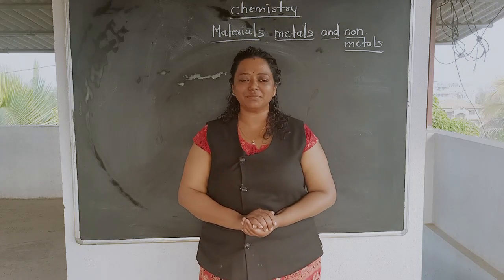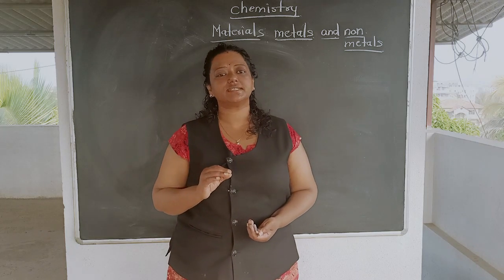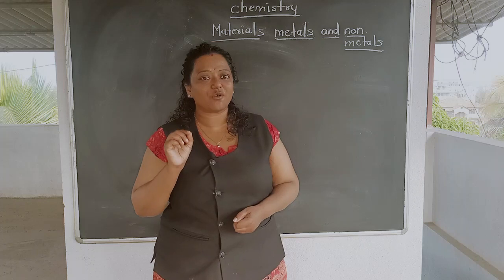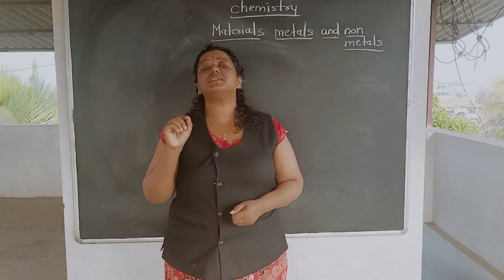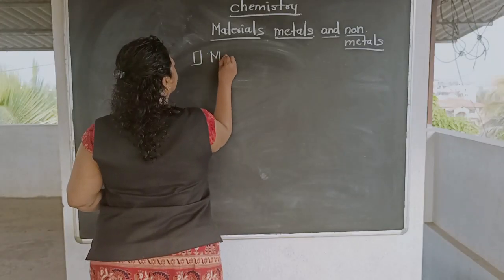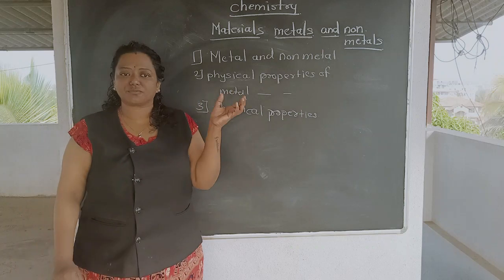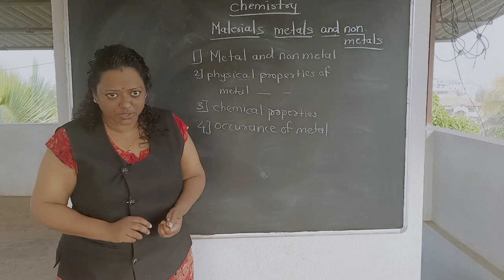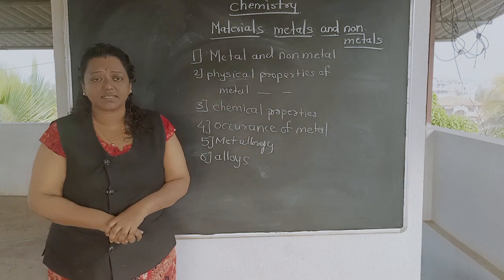CLASS VIII CHEMISTRY METAL AND NON METAL